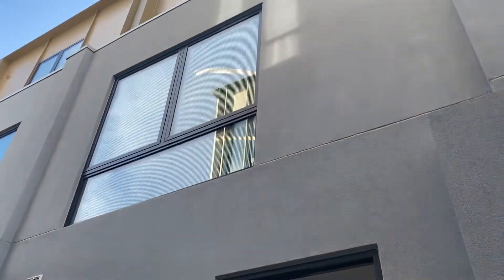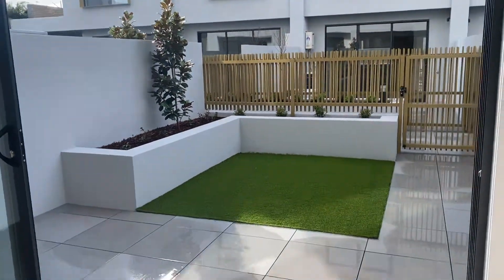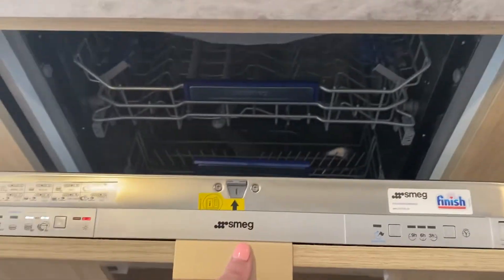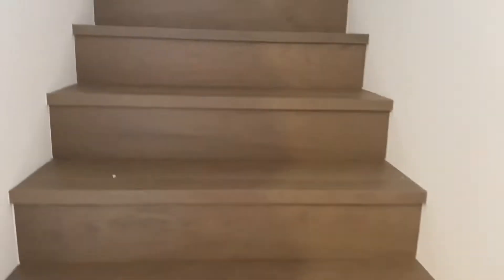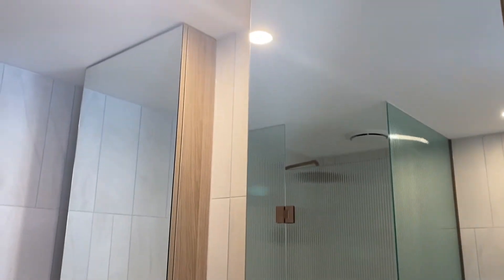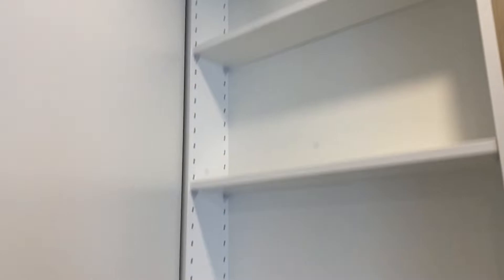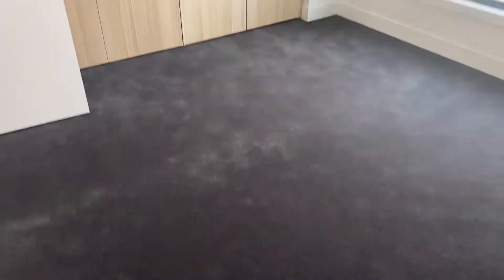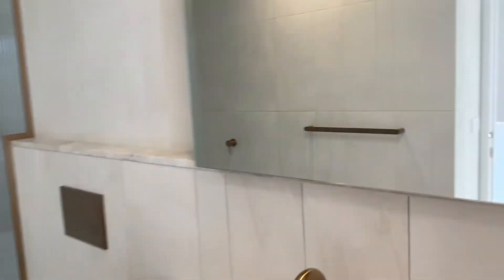7/8-10 Lincoln Road, Essendon